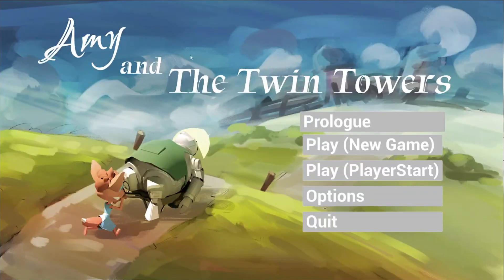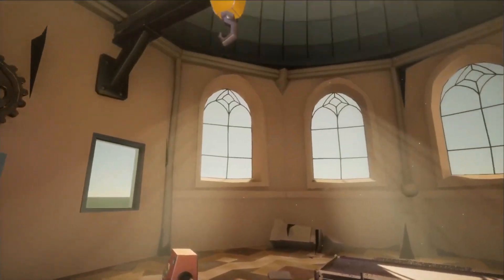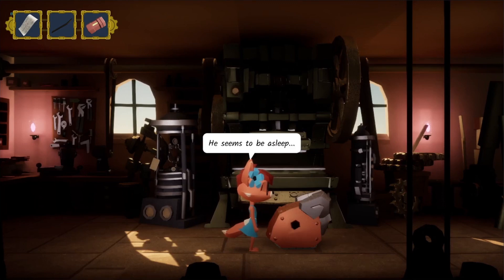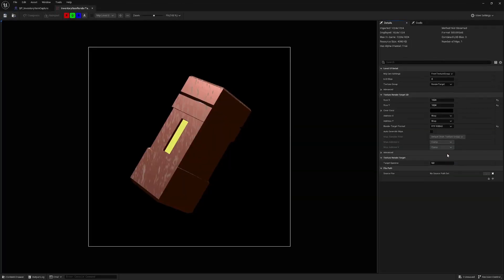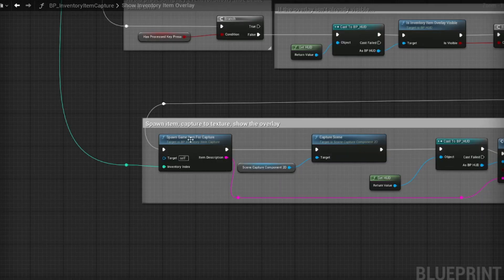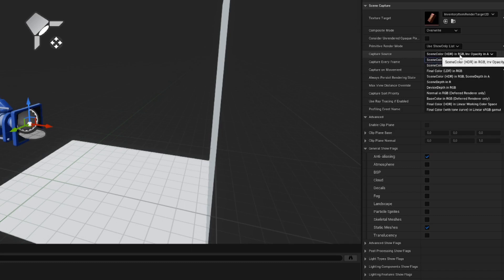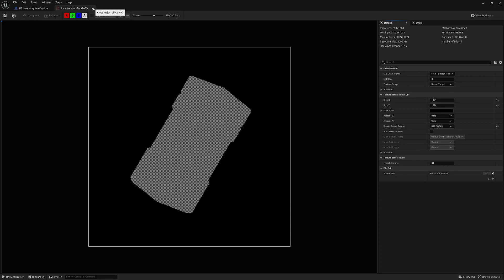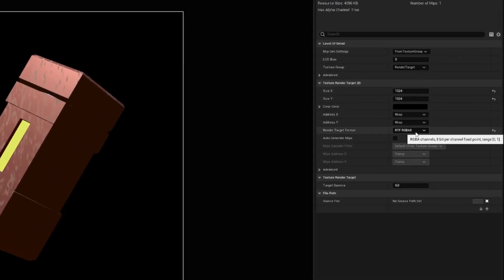Devlog #1 | Amy Shifts Gears | Making my own adventure game with Unreal Engine and Blender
After one year in development, I finally decided to start a devlog! If you're interested in adventure games, game development, Blender and / or Unreal Engine, this should be interesting for you!

Technical highlight / tutorial this time: how to display an off-screen rendered 3D object in an Unreal UMG widget.

0:00 Intro
1:21 How to display a 3D actor in a widget (UE5)
4:31 Outro

I am thinking of including one of these more technical topics with each general devlog update, but keeping it altogether brief. Do you like this format? Let me know!

More regular updates about my game project on my Twitter / X account

(The video still shows an older game title screen - I renamed the game since.)